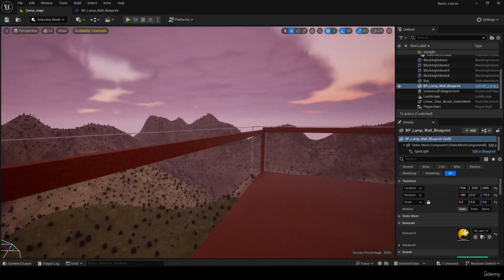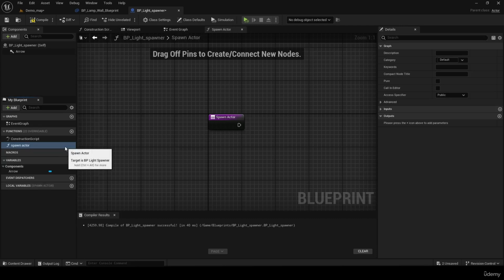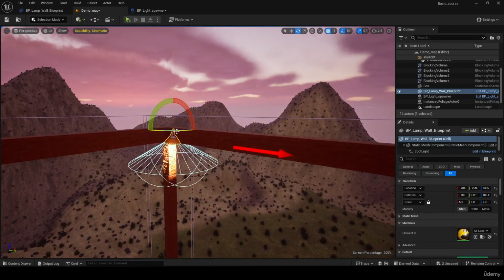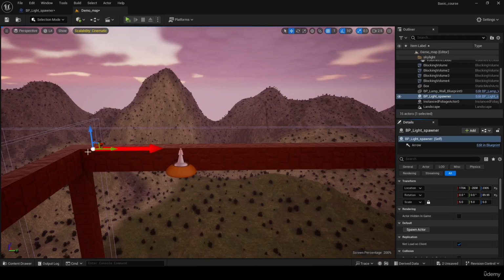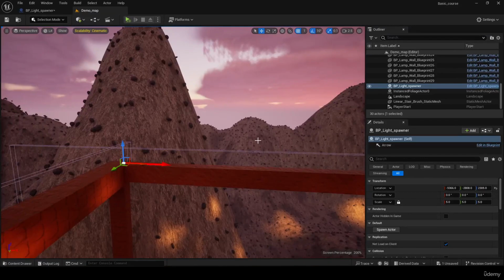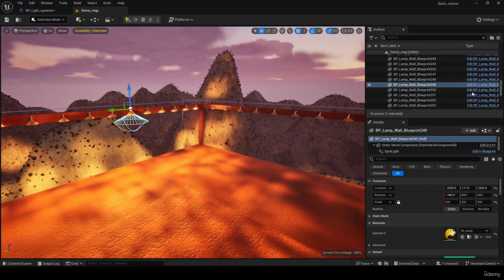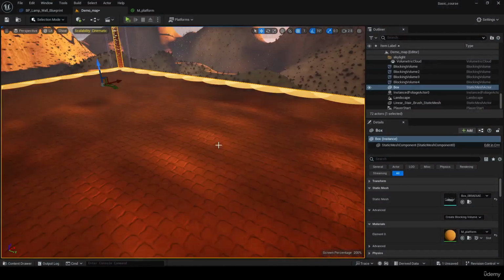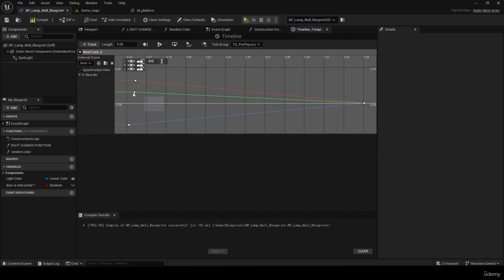Unreal Engine 5 - Beginner Course ( 19. Blueprints for games 01 )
Welcome to the first part of the Blueprints for Games section in Unreal Engine 5! 🎮
In this episode, we introduce you to Blueprint Visual Scripting, a powerful system that allows you to create gameplay logic without writing a single line of code.

You’ll learn:

- What Blueprints are and how they work

- Creating your first Blueprint

- Event Graph basics

- Connecting logic for simple interactions

This is the beginning of truly making your game come alive—no C++ required!